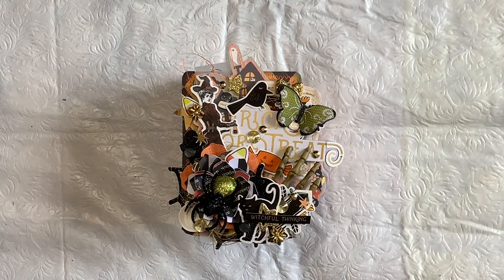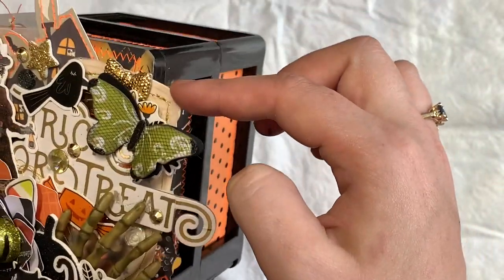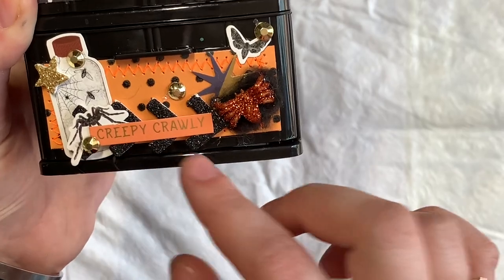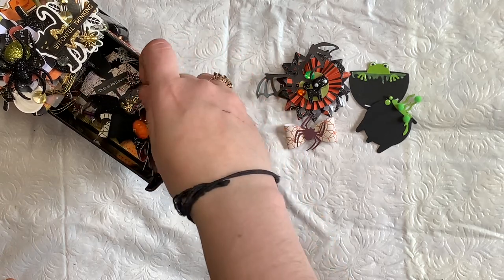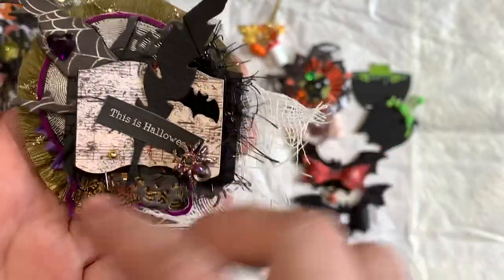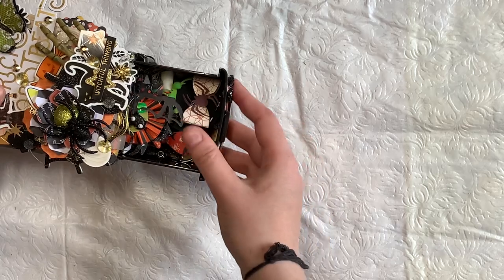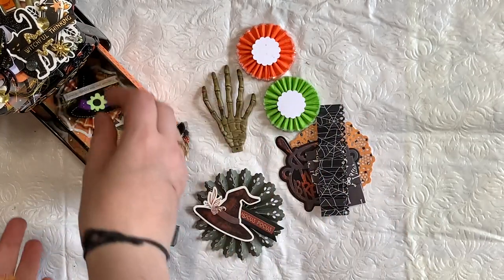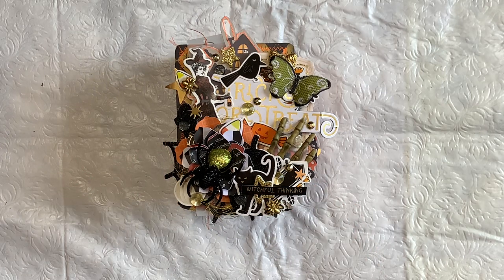| Altered stacked drawers from Dollar Tree | Halloween Happy Mail |